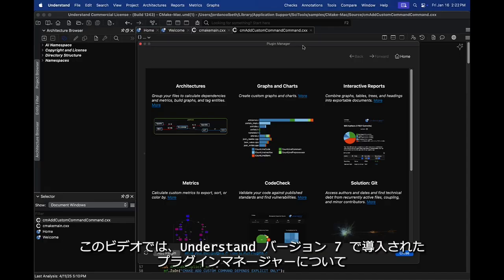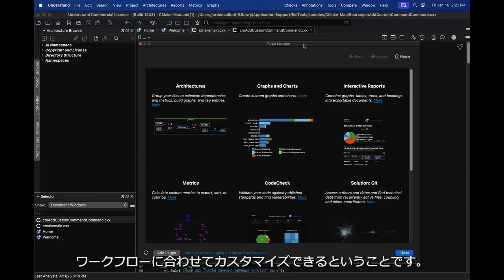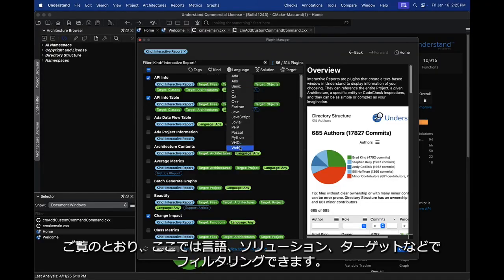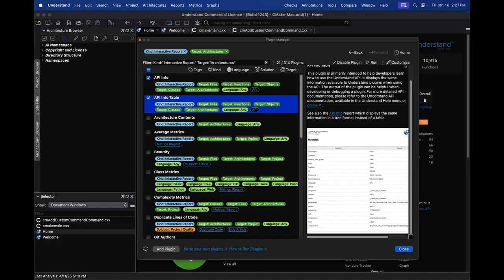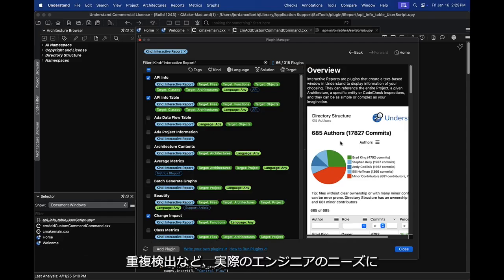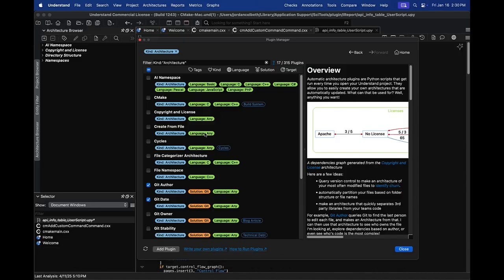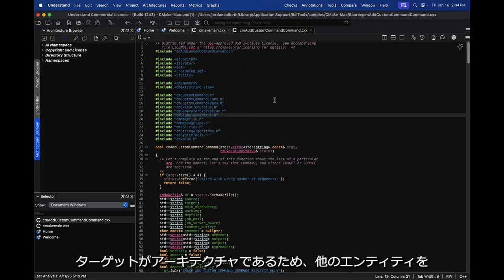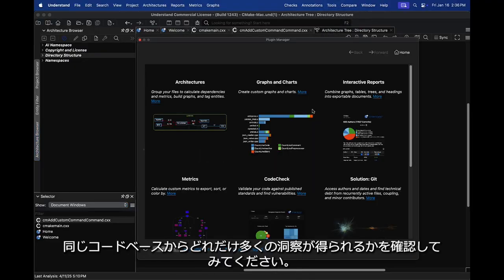Understand 7.2 プラグインマネージャー機能